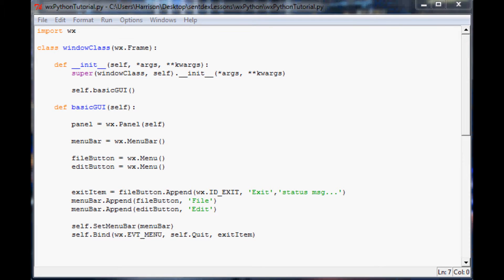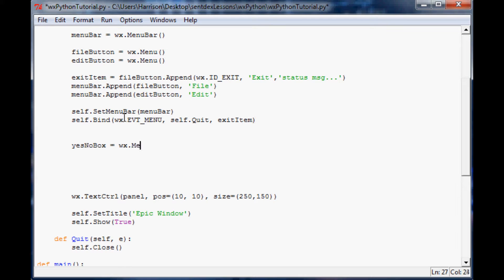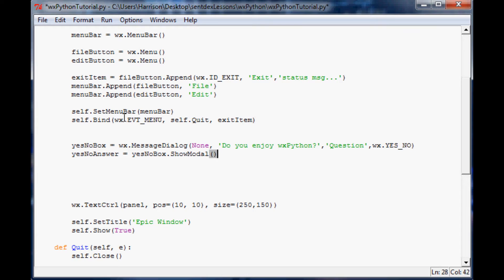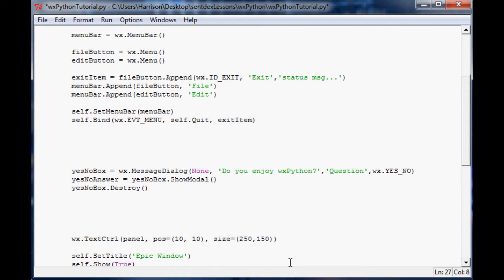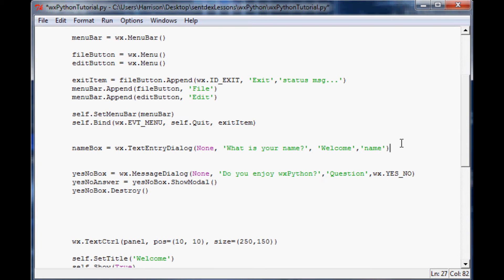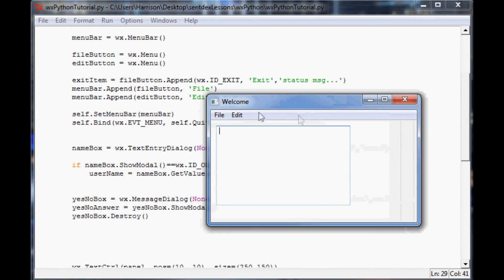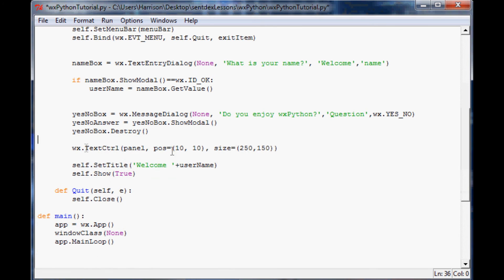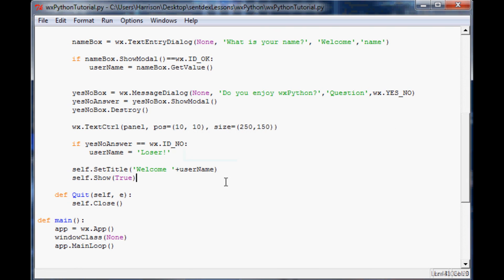wxPython Programming Tutorial 5: User Input Saved To Variables